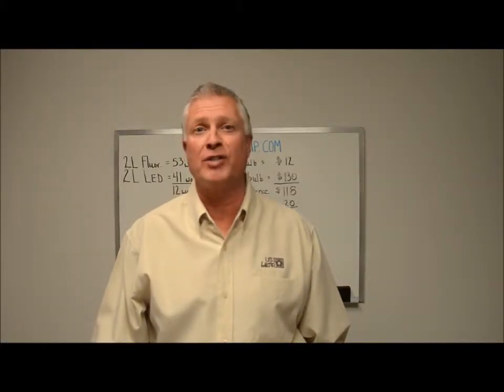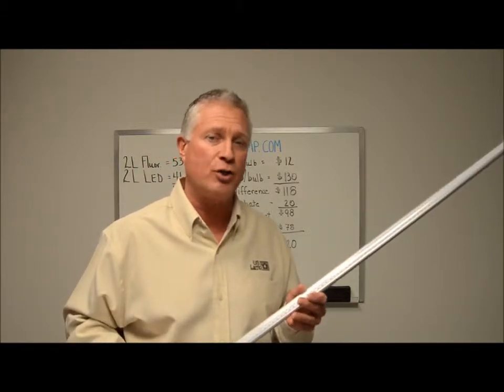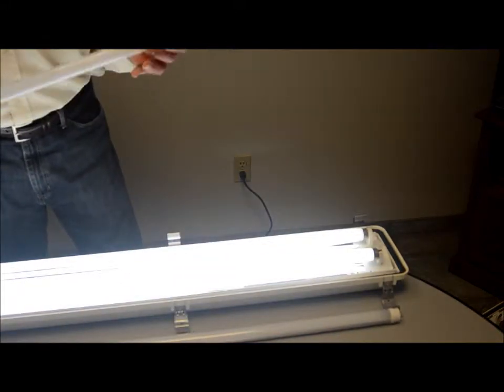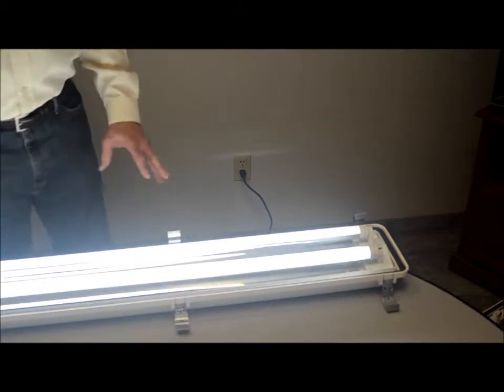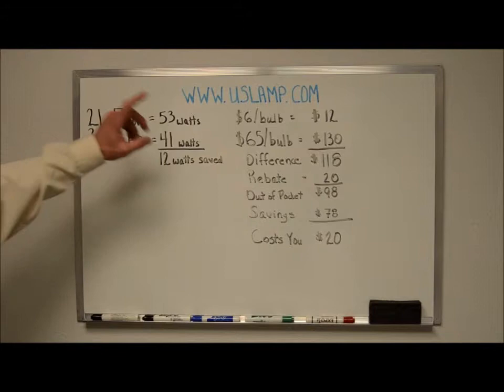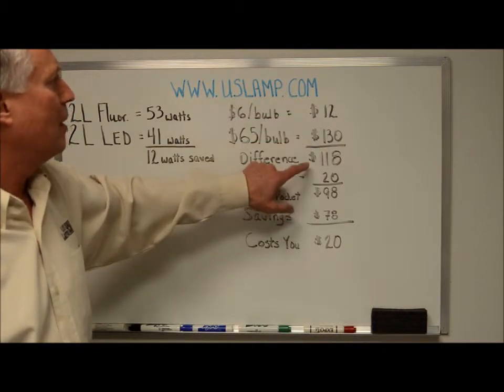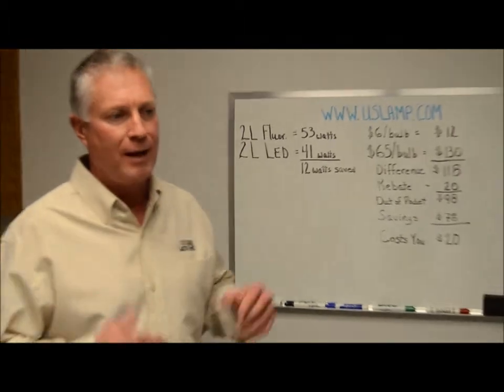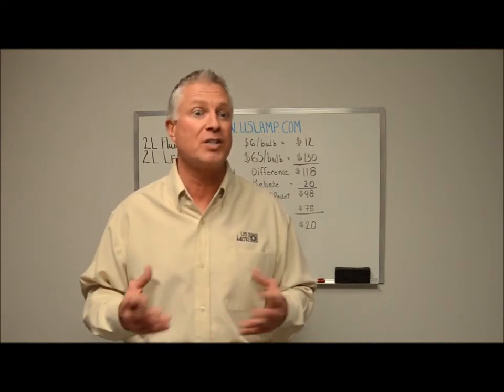Lighting Tech Talk - Fluorescent to LED T8 Retrofits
Comparison of LED T8 retrofit tubes to high performance fluorescent in light output, energy savings, and cost of ownership.